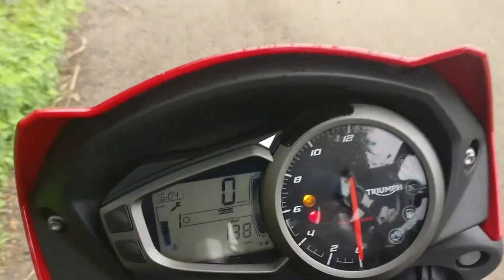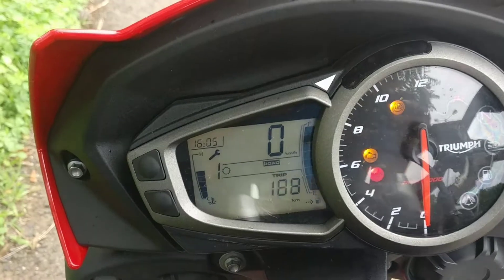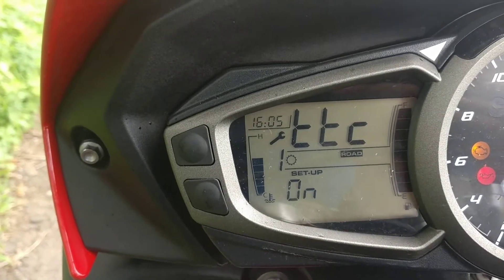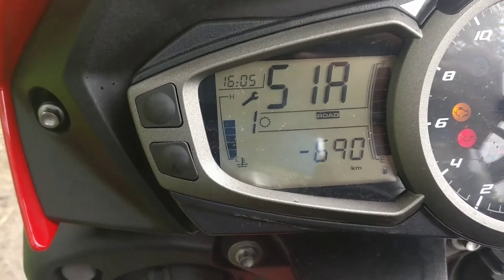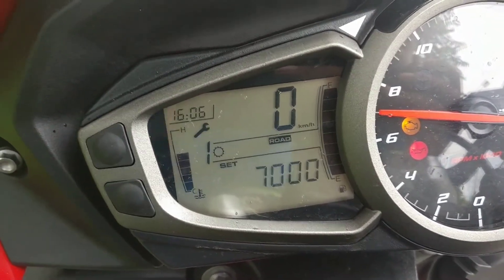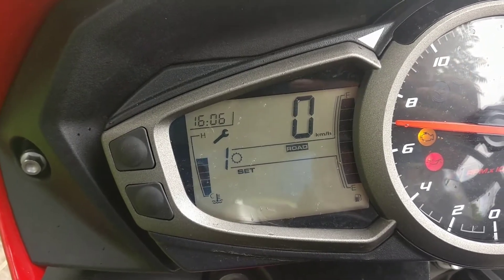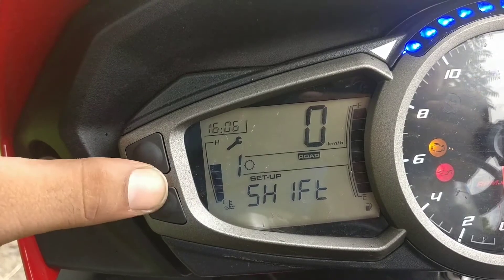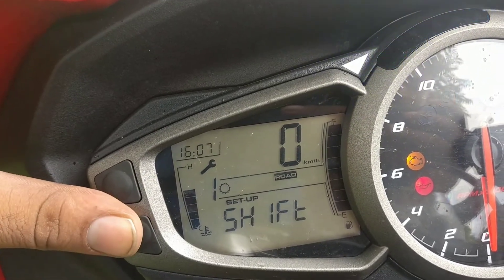Street Triple S 765 India - Speedo & display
Details of the speedometer and features on the 2017 Street Triple S LCD display  in India.